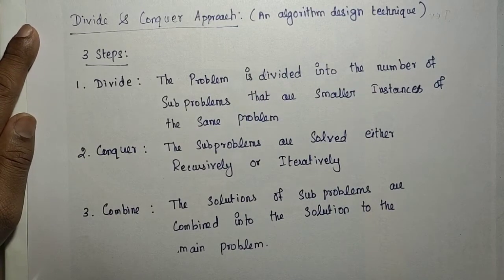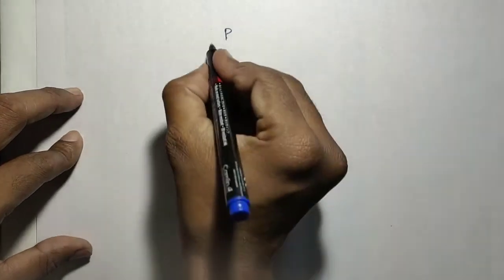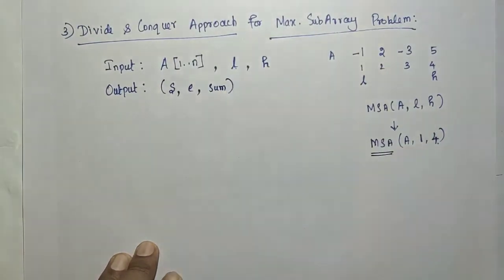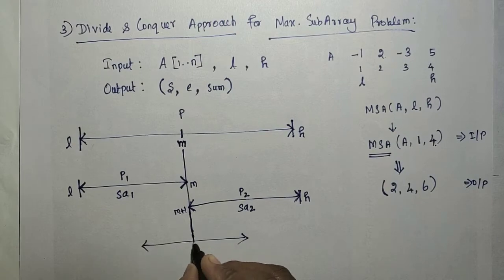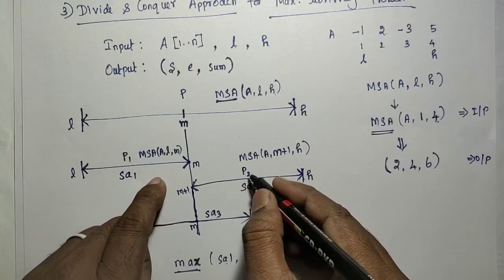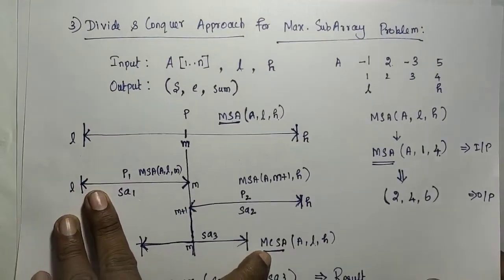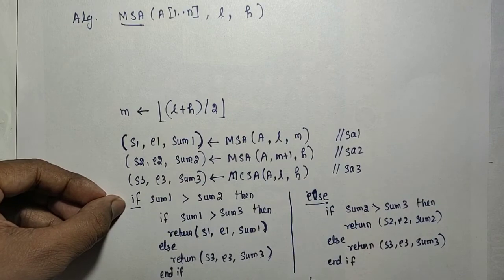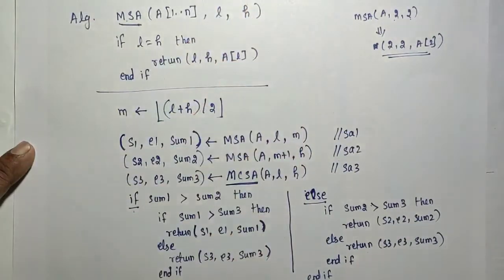Analysis of Algorithms Part5 MSA2